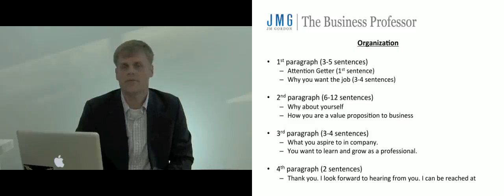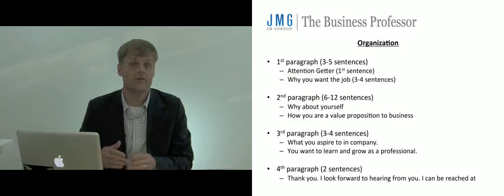Writing a Cover Letter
This video is part of our professional development series focused on career paths, networking, resume and cover letter, interviewing, and performing in the organization. This series compliments our business and law lecture series.

Jason Mance Gordon
The Business Professor